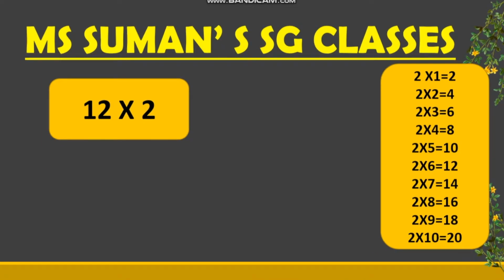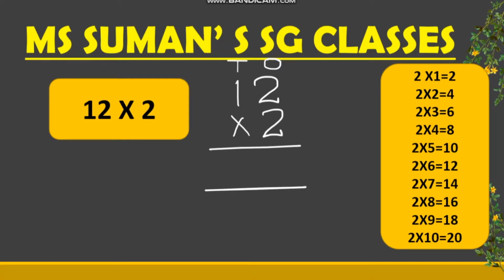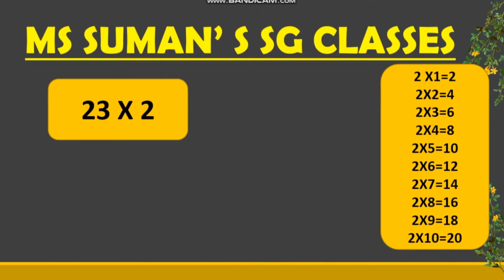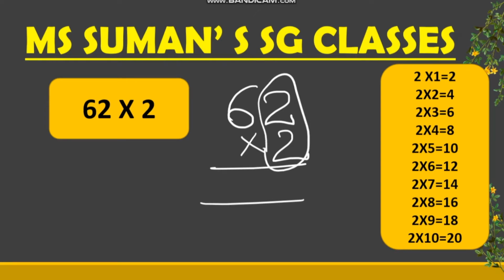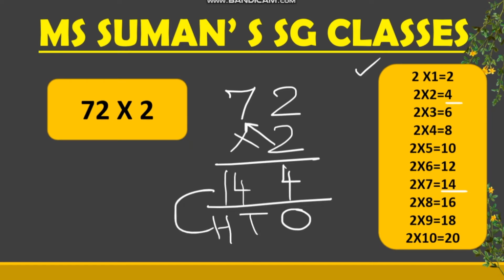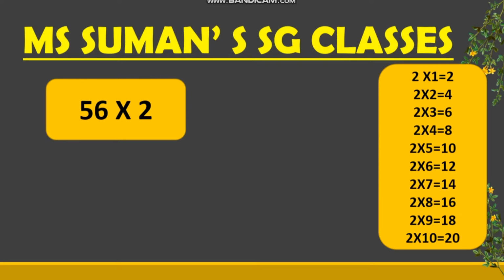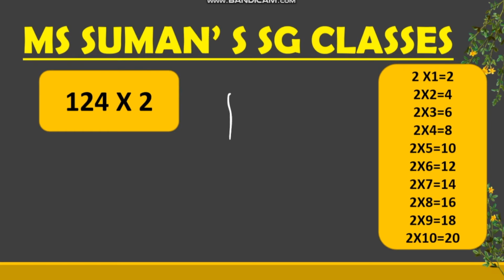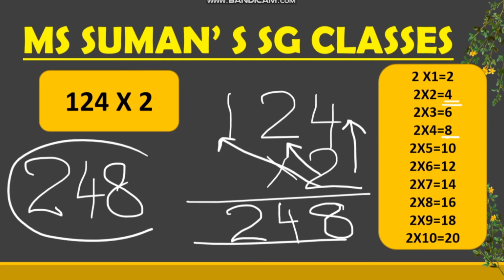Multiplication for Kids | Multiplication lessons for kids | Multiplication Tricks and Facts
Learn the concept of multiplication in this video. Ms. Suman has explained multiplication tricks and facts with such an easy approach which will make multiplication for Kids very very easy.
Preschoolers, kindergartners, Grade 1 and Grade 2 students must watch this video to learn multiplication or to clear the doubts in multiplication. This video has many multiplication lessons for kids.
You can post your questions in the comments and Ms. Suman will answer them.
This is one of many videos published by Ms. Suman to teach different concepts of mathematics to children.